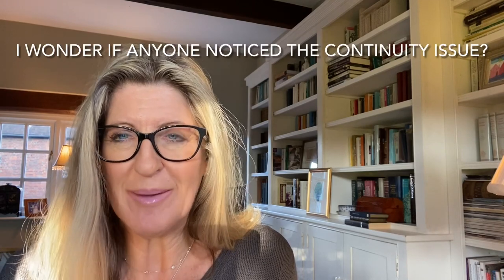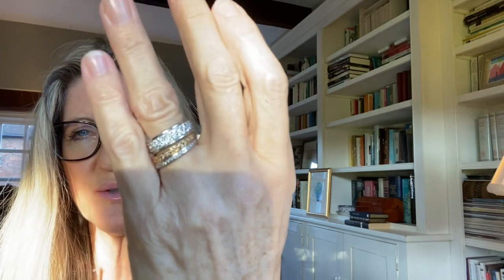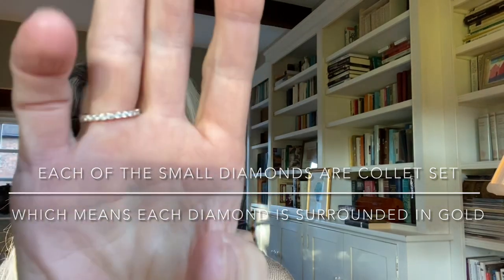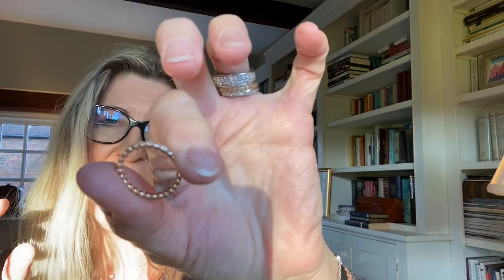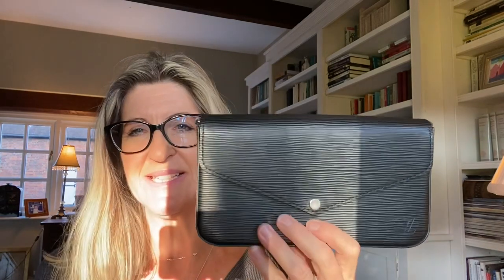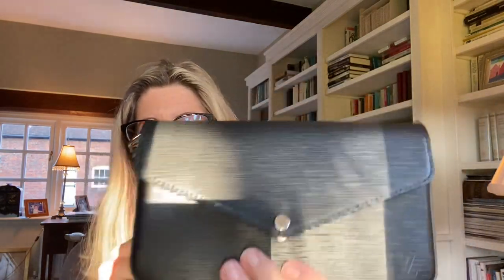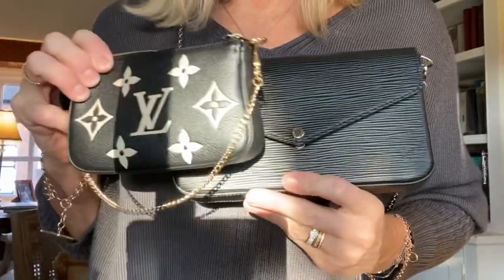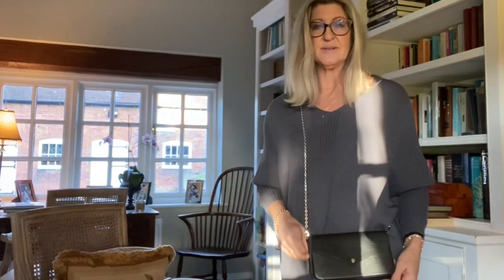Most used bags winter 2021 (and daily wear jewellery): Chanel, LV, Balenciaga with mod shots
However big your handbag collection is, there will be styles, favourites, you turn to more frequently than others.  I do see my bags in seasonal terms - seeing some bags as more autumn/winter and some more spring/summer.  I think that’s because my wardrobe and activities change quite significantly from season to season.  Here are my most frequently used bags this winter, and, upon request, I have also included the jewellery I wear on a daily basis (except when I’m doing heavy chores of course!).  Most of my daily rings are good quality but unbranded and acquired at auction.

The bags:
- Louis Vuitton Pochette Felicitie
- Louis Vuitton Boulogne bag
- Balenciaga City bag size small
- Chanel classic flap, medium size, in black lambskin with silver hardware
- Chanel Reissue size 26 in distressed leather with ruthenium hardware